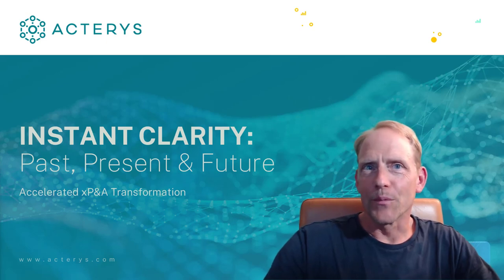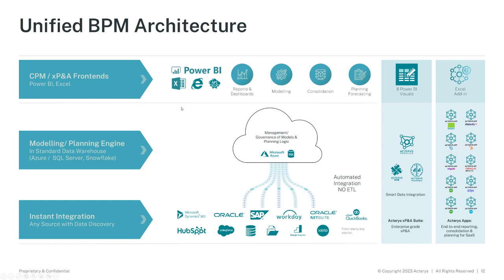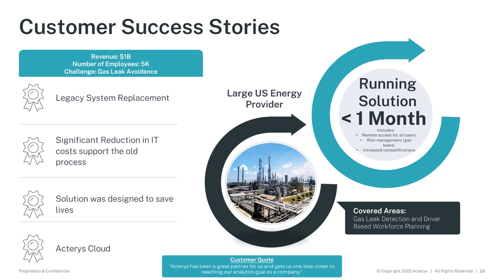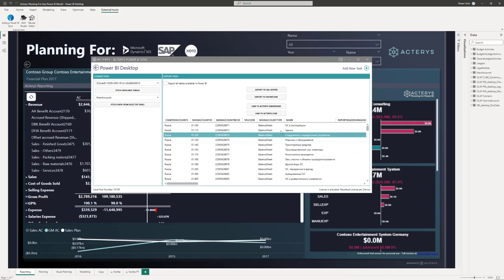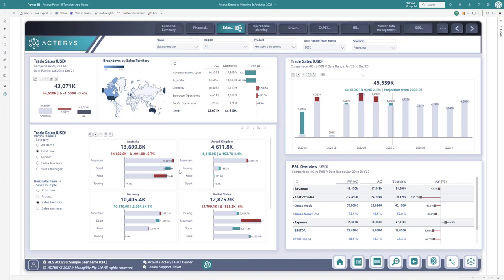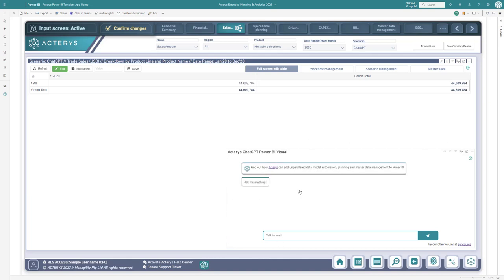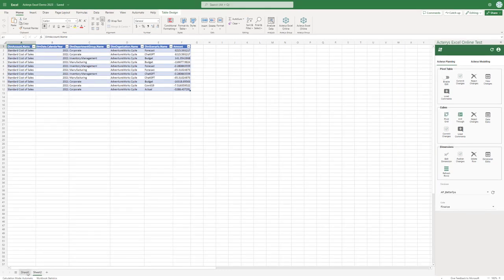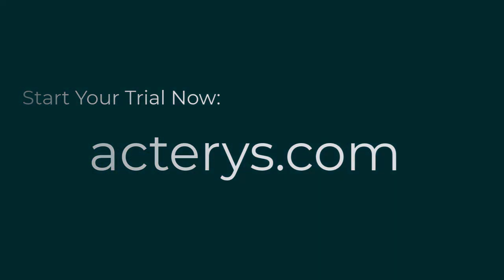Power BI Summit 2023: Extended Planning, Data Model Automation & Master Data Management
Join Acterys CEO Martin Kratky at the Power BI Summit for an insightful overview of how Acterys is redefining the landscape of AI-assisted planning and analytics. T

his presentation delves into Acterys's role in the Power BI ecosystem, offering advanced planning, analytics, and master data management solutions that cater to some of the largest organizations worldwide. Discover the transformative impact of Acterys on businesses through compelling customer success stories, showcasing significant savings and enhanced planning processes.

-Dive into Acterys's integration with Power BI for extended planning and analytics.
-Learn about Acterys's cloud-based solutions for rapid deployment and scalability.
-Discover the flexibility and power of Acterys's Excel integration for planning and reporting.
-Explore customer success stories highlighting the tangible benefits of Acterys's solutions.
-Get a glimpse into Acterys's innovative AI and machine learning capabilities, including the first chat -GPT integration for Power BI.

 ⏳In this video:

00:00 Introduction to Acterys by CEO Martin Kratky.
02:45 The role of Acterys in the Power BI ecosystem.
05:30 Features and benefits of Acterys's cloud and on-premise solutions.
08:15 Demonstrations of Acterys's planning and analytics capabilities.
11:00 Acterys's Excel integration for enhanced planning and reporting.
14:00 Customer success stories illustrating Acterys's impact.
17:30 Advanced AI and machine learning features in Acterys.
20:45 Chat GPT integration for Power BI and its applications.
23:30 Acterys's approach to data management and audit trails.
26:00 Q&A session with CEO Martin Kratky addressing audience questions.
29:00 Closing remarks and how to start with Acterys.